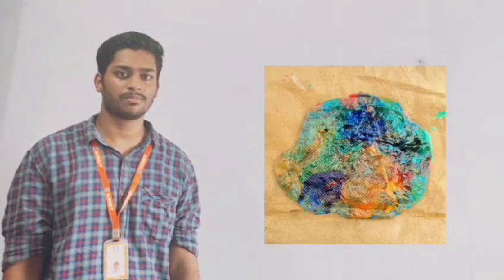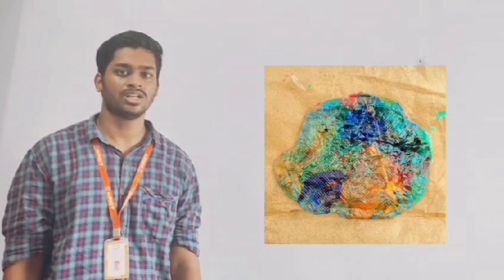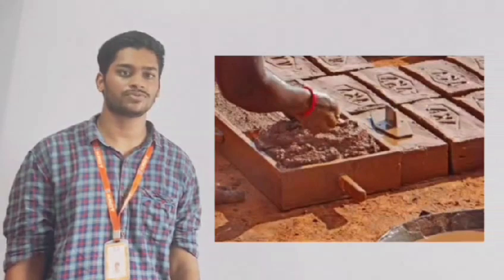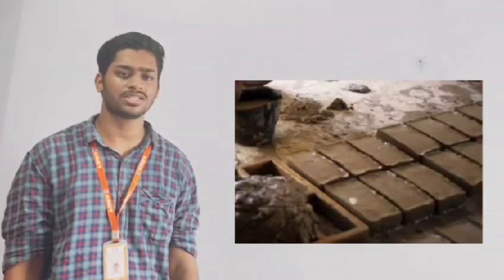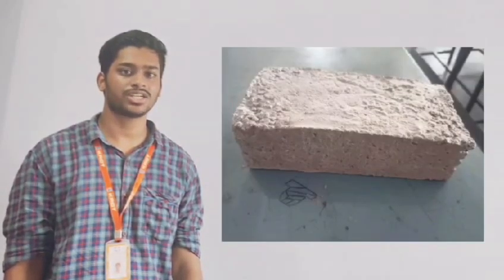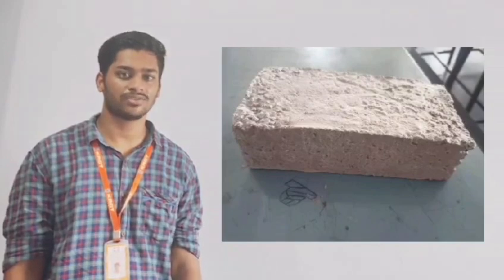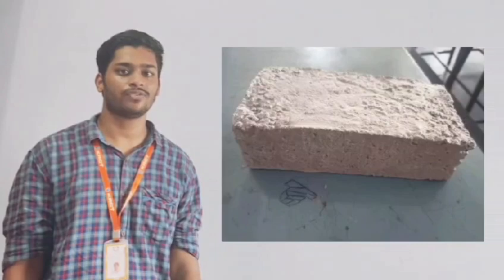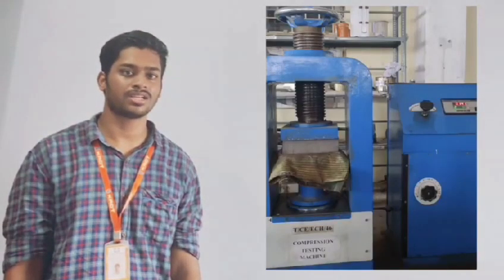UID - CYIF10154 | Team Name - CDP BRICKS | TOP 1000 Finalist | College Youth Ideathon 2025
🔥 Meet the Innovators of Tomorrow! 🔥

🎉 Congratulations, Team CDP BRICKS! Your idea has made it to the TOP 1000 in College Youth Ideathon 2025 – where the brightest young minds turn ideas into reality!

📌 UID: CYIF10154
📌 Team Name: CDP BRICKS or ECO BUILDERS
📌 Students: V Lavanya Devi, K Nandhini, R M Manasa Shree, A Rexcia and P Rammiyashri
🏫 College: K. Ramakrishnan College of Technology

💡 Big Idea: "The Construction & Demolition Brick Maker addresses the pressing challenges of
construction and demolition (C&D) waste and plastic pollution with a revolutionary approach. In India, where C&D waste annually reaches 150 million tonnes, and globally, facing an escalating plastic waste crisis, this innovation is a transformative force. The technology employs a systematic process involving waste collection, separation, crushing, sieving, weighing, melting, and molding, resulting in the production of high-quality C&D bricks. The feasibility of the C&D Brick Maker is validated through the successful execution of each step, drawing from established waste management and brick manufacturing practices. By utilizing C&D and plastic waste as primary raw materials, the innovation not only minimizes environmental impact but also proves to be a cost-competitive solution. Its potential impact is substantial, contributing significantly to environmental sustainability by curbing the demand for traditional brick materials, conserving natural resources, reducing energy consumption, and mitigating greenhouse gas emissions. Economically, the C&D Brick Maker offers diverse benefits, presenting an affordable alternative to traditional bricks and potentially transforming the construction industry by optimizing material costs. With its automated process ensuring consistency and quality in C&D brick production, it enhances efficiency and provides reliable building materials. Positioned within the ""Sustainable Waste Management"" category, this innovation aligns seamlessly with the challenge, promoting recycling practices, reducing dependence on landfills, conserving resources, and delivering cost-effective solutions for sustainable construction practices. The C&D Brick Maker stands as a tangible and practical response to the global imperative of sustainable waste management in the construction sector.

🗣 Tagline: Precision In Every Pillars

Join us in celebrating the spirit of innovation and youth-driven change! 💡✨